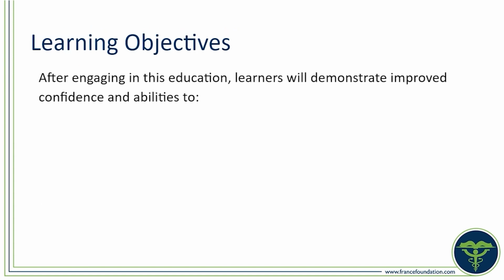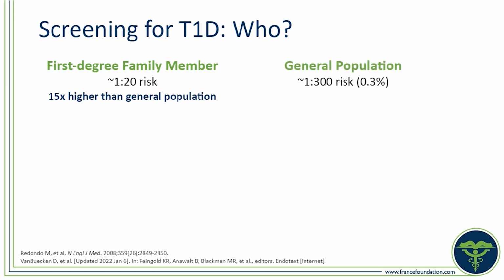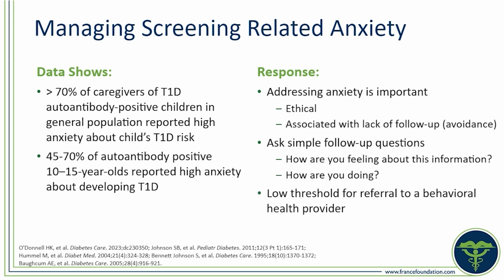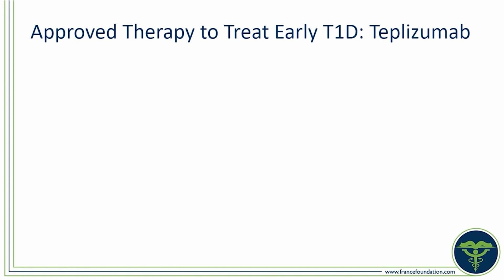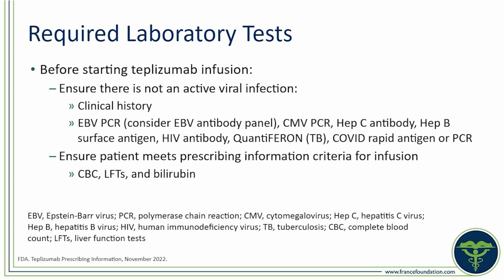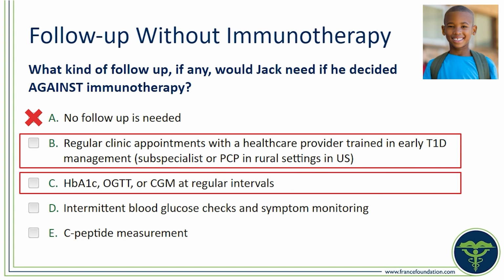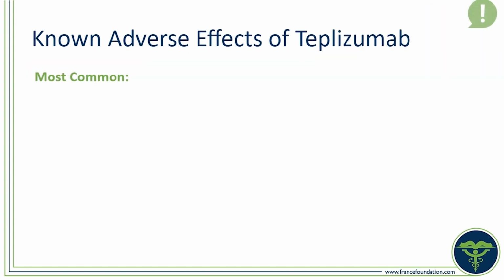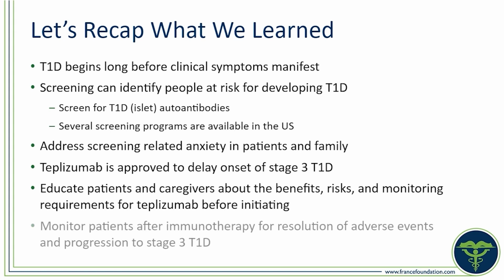A Changing Conversation Delaying T1D Onset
This educational activity is intended for pediatric endocrinology team members, including physicians, advanced practice providers (NPs, PAs), and nurses; adult endocrinologists, diabetologists, Certified Diabetes Educators, primary care providers, and others who manage patients with T1D.

This activity is supported by an independent medical educational grant from Provention Bio.